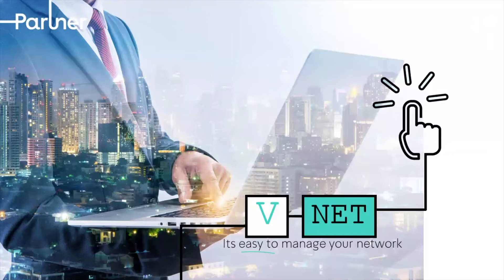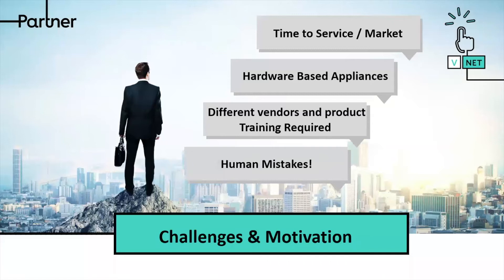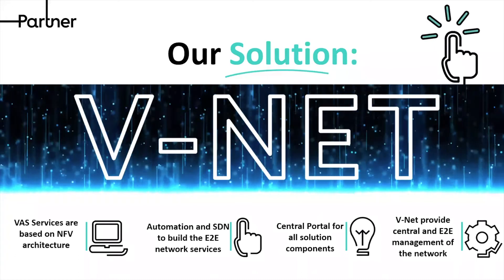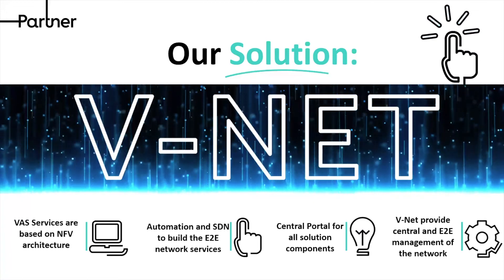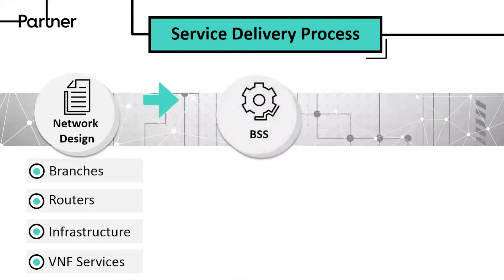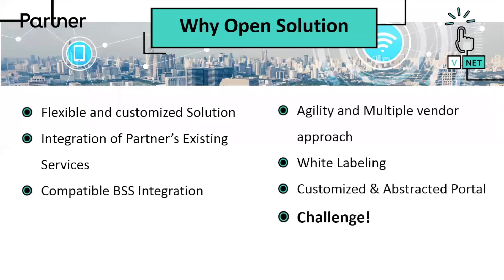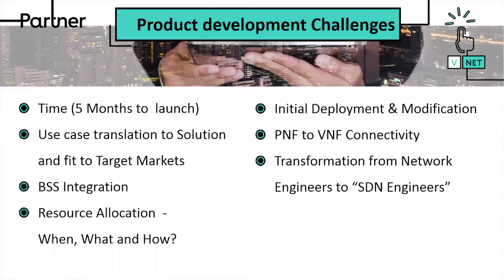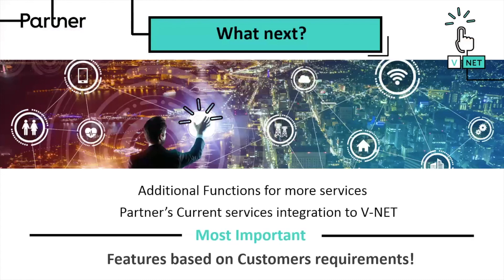vCPE & SD-WAN Use Case - Partner Communications - ONAP Day Tel Aviv 2017